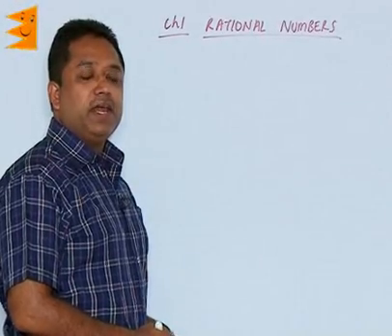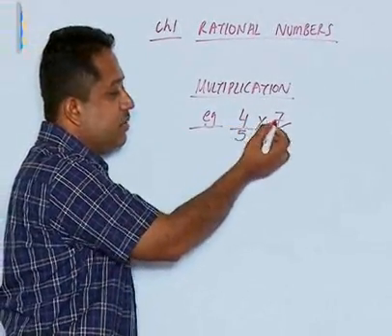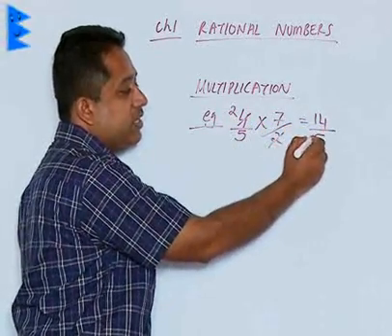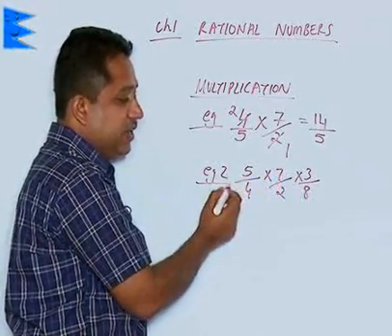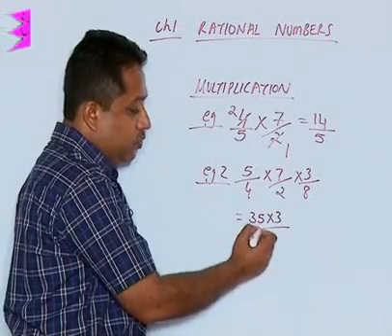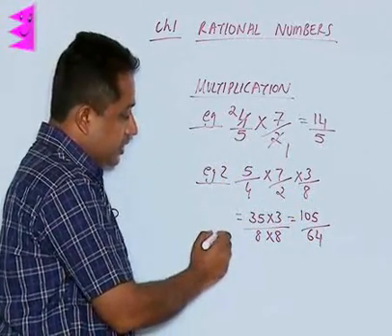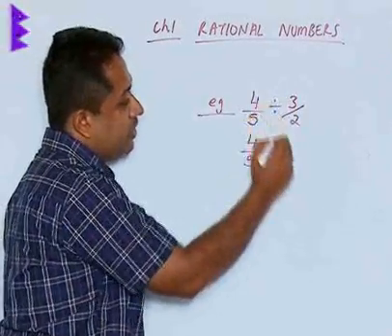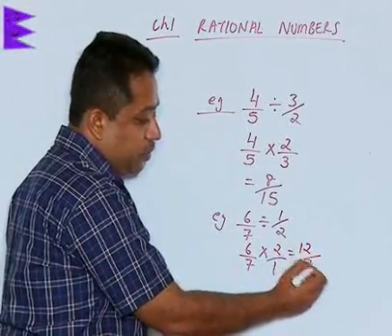CBSE class 8 - Chapter 1 - Part 6 - Multiplication & Division of Rational numbers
CBSE / ICSE / State board class 8th Math, Chapter 1 | Rational Numbers | Free Solutions | Study Notes | Question and Answers | Chapter Summary

This Video - Multiplication & Division of Rational numbers